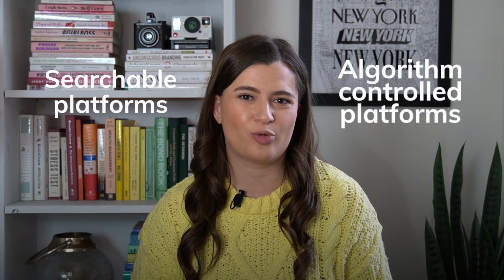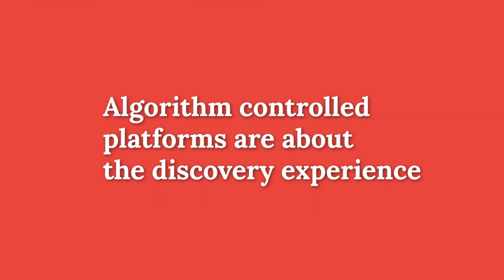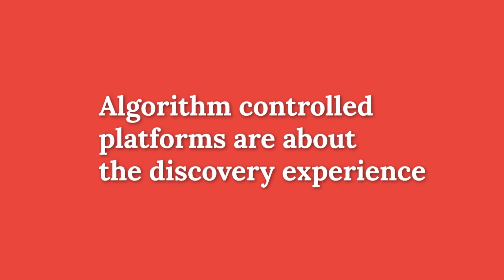Which is Better: Searchable or Algorithm-Controlled Platforms? 🤔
🚀 Sign up for my creator newsletter and receive your FREE guide, The Influencer Launchpad

Where is the best place to build your personal brand on social media? It may seem like the flashy platforms that are controlled by algorithms and are driven by viral content might be the place to be. But can you really be set up for long-term success on those platforms alone? We’ll review the pros and cons of both searchable and algorithm controlled platforms and help you determine the best balance for how to show up on both when it comes to growing your online influence.

As a creator, occasionally I am occasionally sent products to test out but am under no obligation to post about them or give them a good review and all opinions are my own. Any paid content will be disclosed. I also occasionally use affiliate links on my channel, which means that if you click and/or purchase something through one of my links, I may make a small commission from that click or sale. Thank you for supporting Austen Tosone.